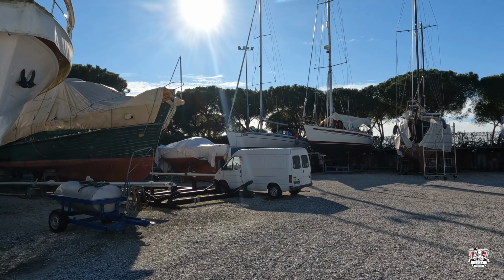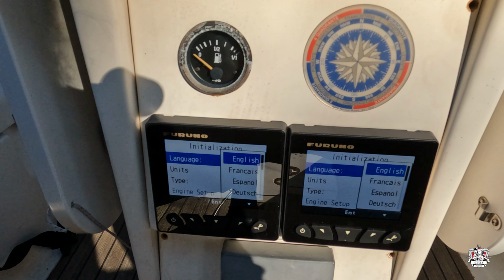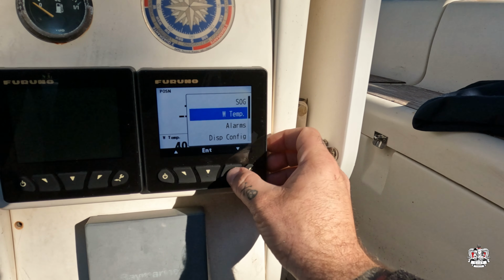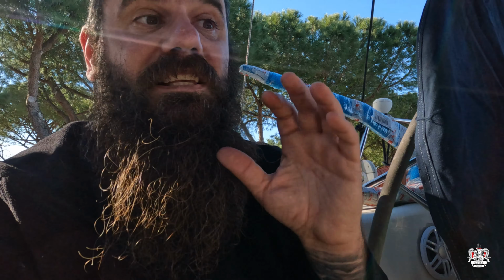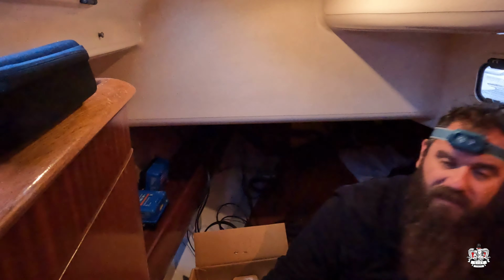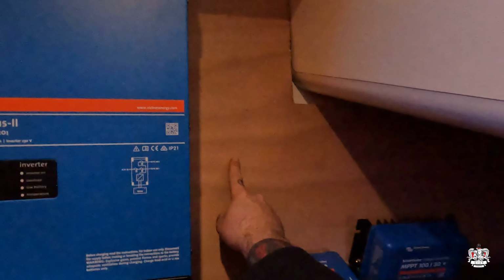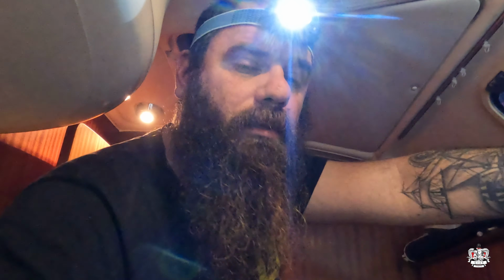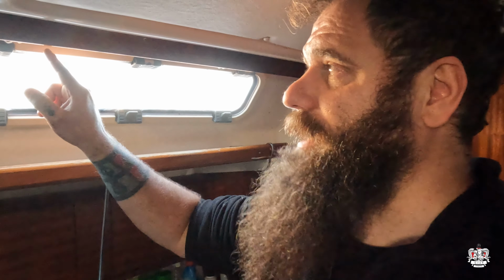Sailing Goat Ep. 4 - Victron Energy: Powering Up the Voyage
📌 Description:
Ahoy, fellow sailors! Episode 4 of our Sailing Goat series takes us deep into the heart of our boat's power system. Join us on this electrifying journey as we install the complete Victron Energy pack, featuring an inverter charger, MPPT regulators, voltage protectors, and the meticulous setup of the Victrons network. From navigating intricate connections to ensuring optimal performance, we leave no stone unturned. Stick around till the end as we unveil the final result - a seamlessly integrated power network ready to fuel our sailing adventures!

⚡ Victron Energy Power Play:
Embark on this episode where we tackle the installation of the Victron Energy pack, enhancing our boat's power capabilities. Witness the step-by-step process of setting up an inverter charger, MPPT regulators, and voltage protectors for a robust and reliable power system.

🔧 Network Mastery:
Delve into the world of Victron's network setup as we connect the dots for seamless communication between components. Learn the tricks and tips for optimizing performance and ensuring our boat is powered up efficiently.

📈 Final Result Unveiled:
A power-packed finale showcasing a transformed and ready-for-action sailing vessel.

🤔 Have questions or insights? Share your thoughts on @nobodysride on Instagram!

👍 If you're amped up about our boat upgrades, give this video a thumbs up, share it with your sailing crew, and don't forget to subscribe for more electrifying updates on the Sailing Goat series.

⛵ Wishing you smooth seas and a boat powered for adventure!